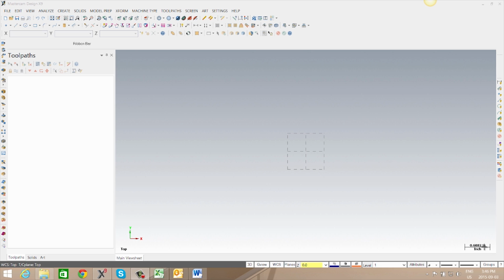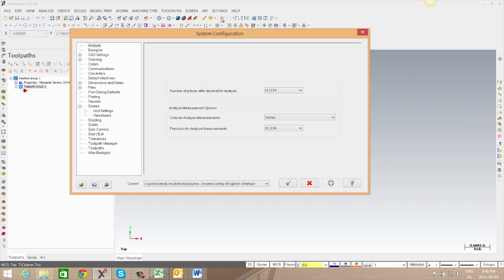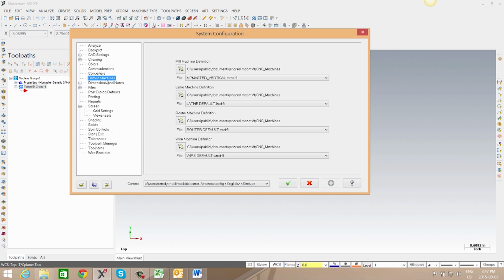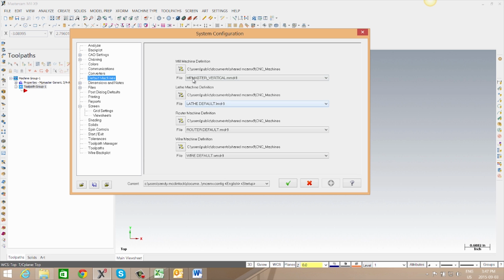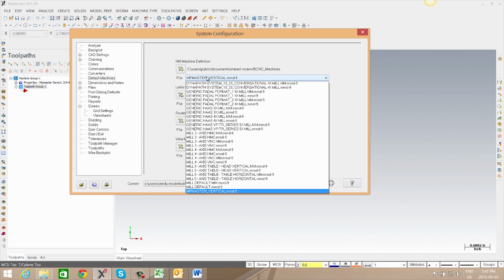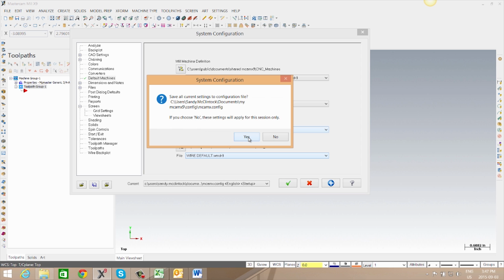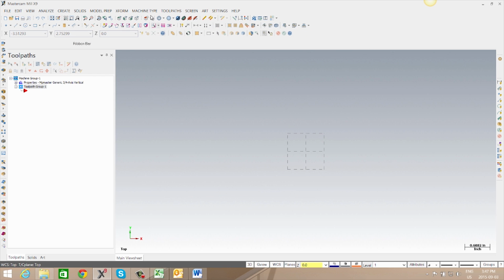Setup default machine